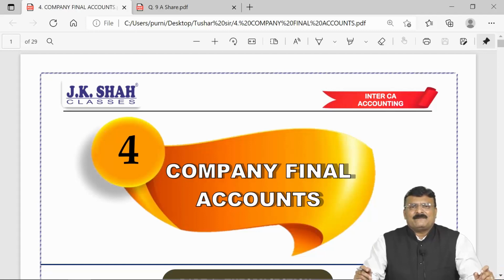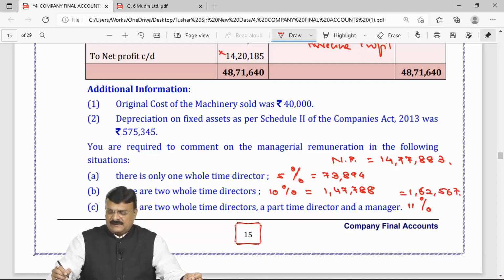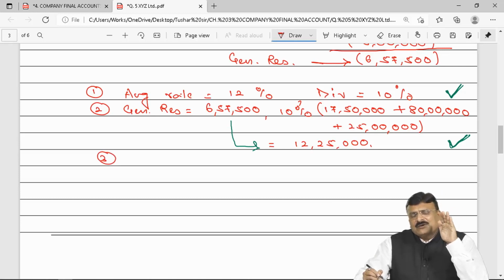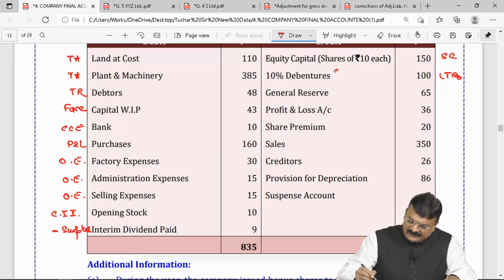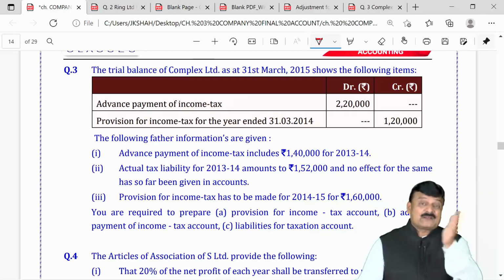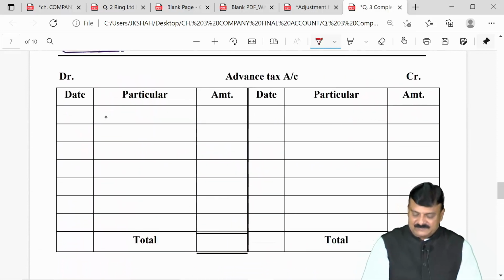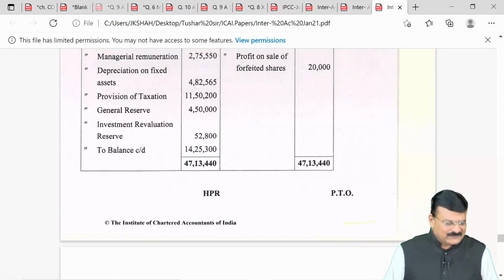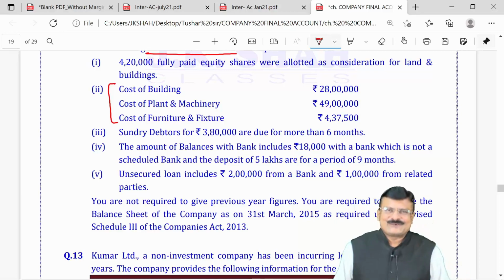Company Final Account | English